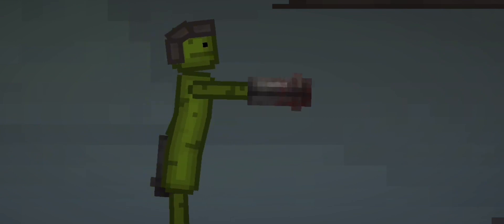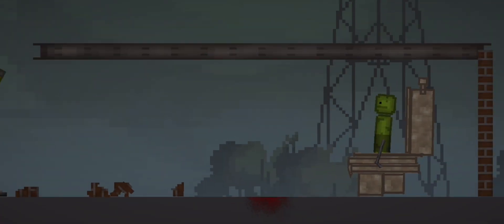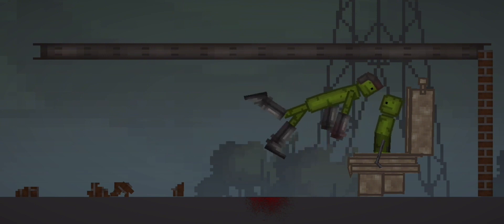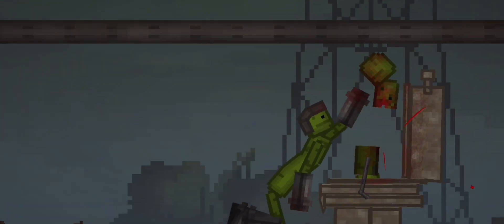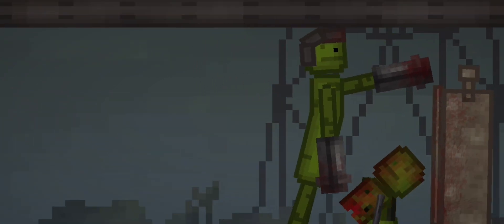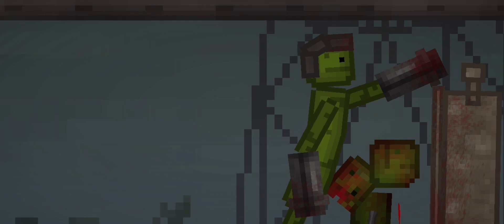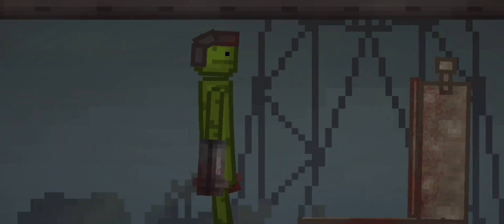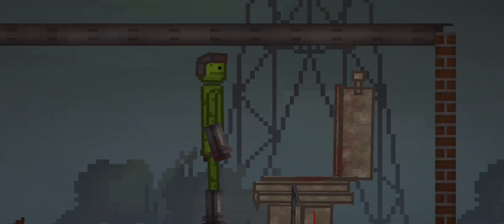Melonson Vs Cornsen Episode 7: Melonson Vs Skibidi Toilet